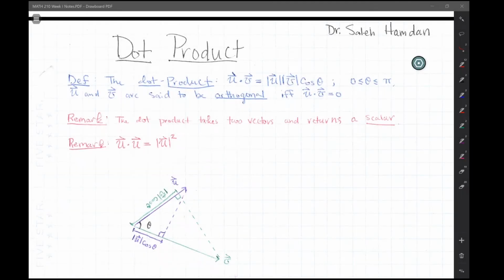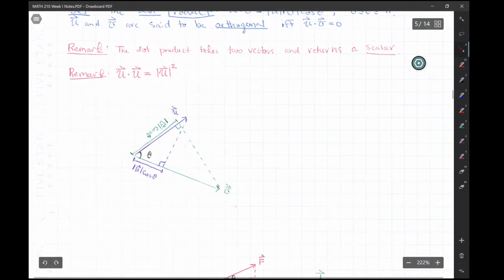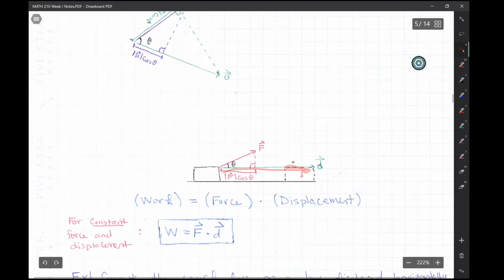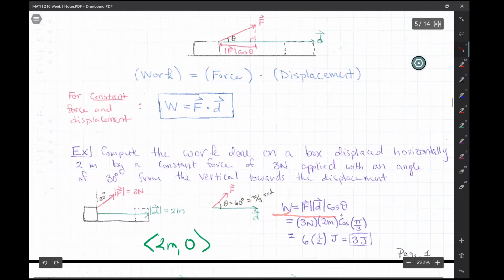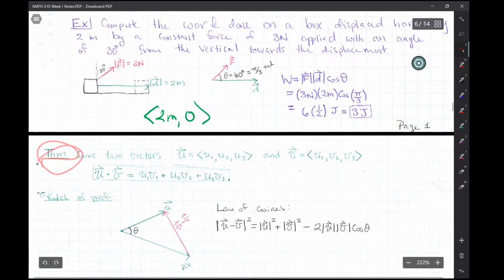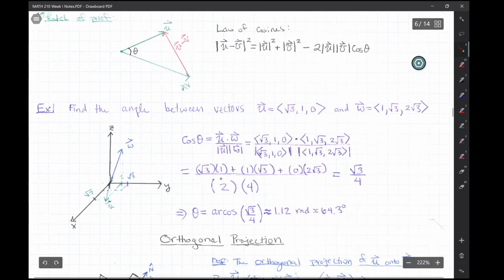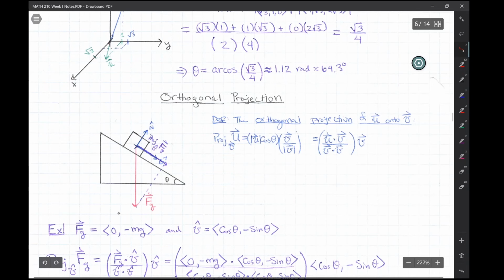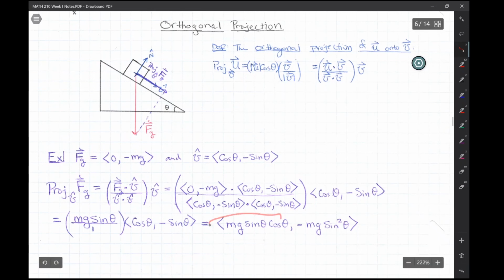Calculus III E2 Dot Product